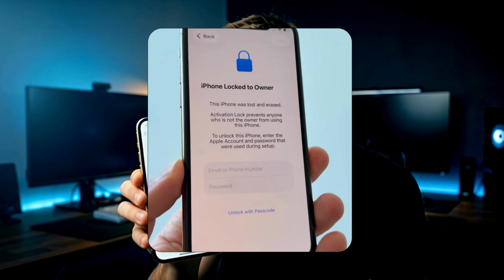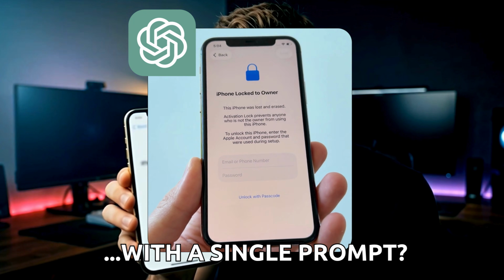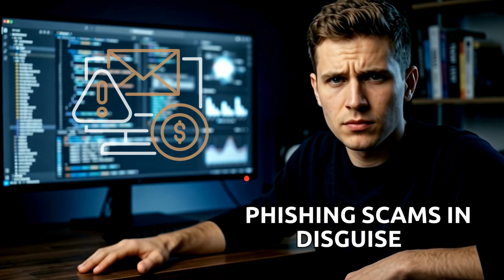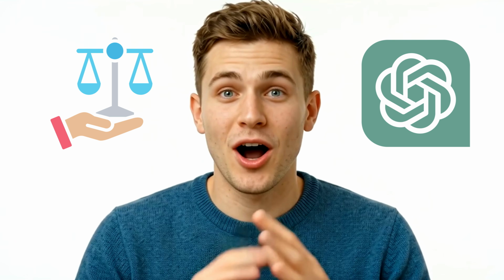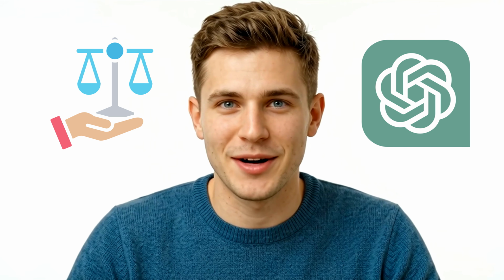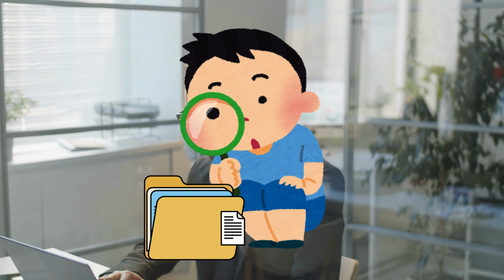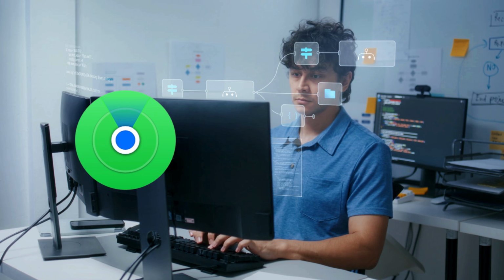Remove iPhone Locked to Owner with AI — What ChatGPT Can (and Can’t) Do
Having a hard time already with an iPhone locked to owner and wondering if artificial intelligence would be the key to getting back into your device? You have likely seen the viral claims suggesting that ChatGPT or other advanced AI models can magically bypass security protocols, but before you spend hours trying to crack the code, you need to understand the reality of what this technology can actually achieve for your locked hardware.

Getting stuck on the activation lock screen is one of the most frustrating experiences a smartphone user can face, especially if you have recently purchased a used device or simply cannot remember the original credentials associated with your Apple ID. When you encounter an iPhone locked to owner, the security system is designed to be nearly impenetrable to protect user data and prevent theft. However, with the rise of large language models, many people are turning to AI to find a workaround. In this video, we dive deep into the technical limitations and the surprising ways you can actually use AI to navigate the recovery process. We explore why standard AI cannot simply generate a bypass code and what steps you can take to use these tools as a sophisticated research assistant to gather the necessary documentation for a legitimate unlock.

The core of the issue when dealing with an iPhone locked to owner is that the activation lock is a server-side security feature. This means the lock is not just a password stored on the phone itself, but a status recorded on secure servers. When you are trying to resolve an iPhone locked to owner situation, you are essentially asking for a change in that server-side status. AI tools like ChatGPT are incredibly powerful at processing information and explaining complex technical steps, but they do not have the capability to hack into secure databases or perform illegal server injections. If you see a tool promising an AI-powered one-click bypass for an iPhone locked to owner, you should proceed with extreme caution, as these are often scams or malware risks. Instead, we show you how to use AI to draft professional communication to previous owners or to organize your proof of purchase in a way that satisfies official support requirements.

Understanding the logic behind an iPhone locked to owner helps you realize why certain "hacks" fail. The security architecture is built on a handshake between the device hardware and the activation server. Because AI operates on data processing rather than active network intrusion, its role in your recovery journey is strictly educational and organizational. We examine how you can use AI to identify which version of iOS your device is running and whether that specific version has known vulnerabilities that can be addressed through legitimate developer tools. By framing the problem correctly, you can use AI to troubleshoot the specific error messages you see when an iPhone locked to owner blocks your access, helping you determine if the lock is due to a simple credential error or a more complex MDM profile restriction.

Many users feel hopeless when they see the iPhone locked to owner message, but there are legitimate paths forward that AI can help you navigate. It can also guide you through the official Apple support documentation, translating technical jargon into easy-to-follow steps. This video focuses on empowering you with knowledge so you do not fall victim to predatory services that claim to use AI to bypass security. We emphasize that while AI is a revolutionary tool for problem-solving, it must be used within the boundaries of legal and ethical frameworks to ensure your device remains functional and secure.

As we look at the future of device security, the interaction between AI and hardware locks will only become more complex. Currently, the most effective way to handle an iPhone locked to owner is through official channels, and AI is your best companion for preparing your case. Whether you are dealing with a forgotten password or a secondary market purchase, knowing the difference between a helpful AI assistant and a fake bypass tool is essential. We break down the specific prompts you can use to get the best advice from AI models regarding your specific device model and situation. By the end of this guide, you will have a clear roadmap for addressing your iPhone locked to owner status without risking your data or your wallet on unverified software.

This video contains AI generated content for enhanced visual fidelity.

Chapters:
0:00 Introduction
0:35 Disclaimer
0:55 Reputable Tool in Removing Activation Lock
1:15 iPhone Locked to Owner Step by Step Bypass Guide
2:35 Activation Lock (Can it be Removed Using AI?)